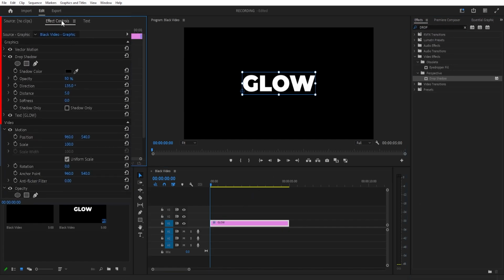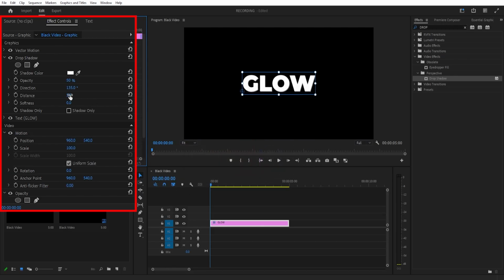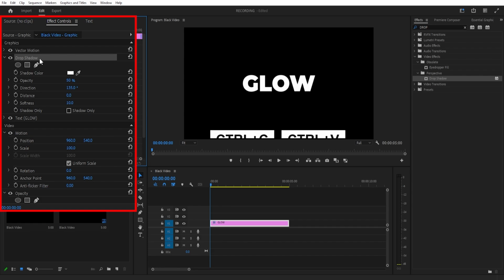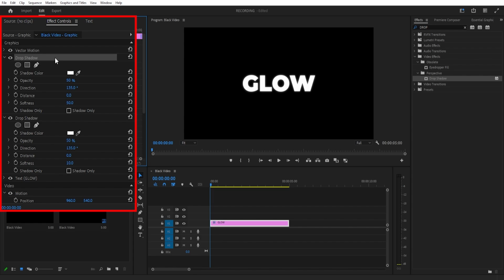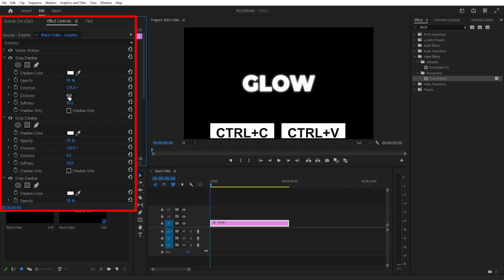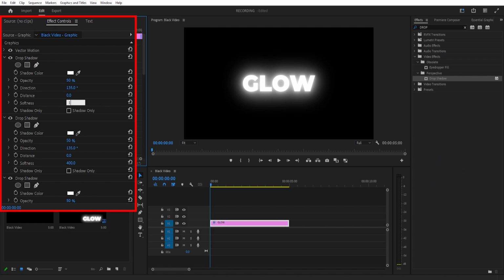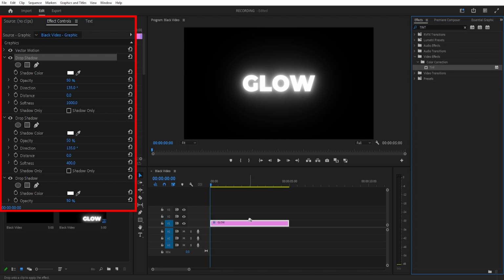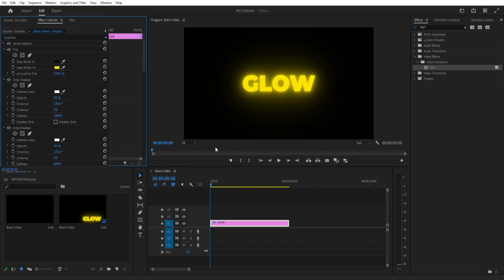How To Make Glowing Text In Premiere Pro | Glow Effect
easy way to make text glow in premiere pro and with a free preset for glowing text and more text effects